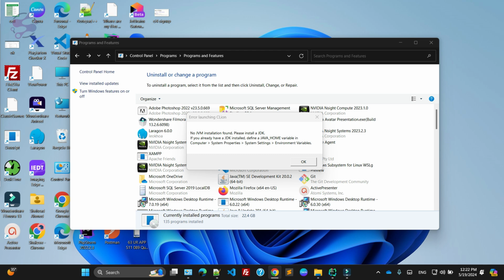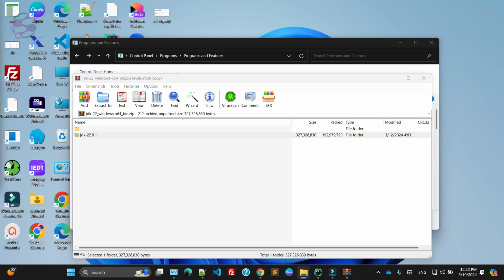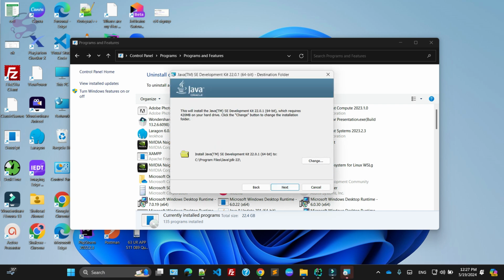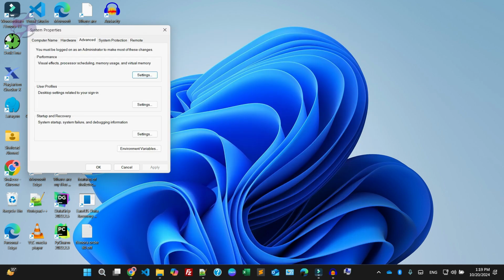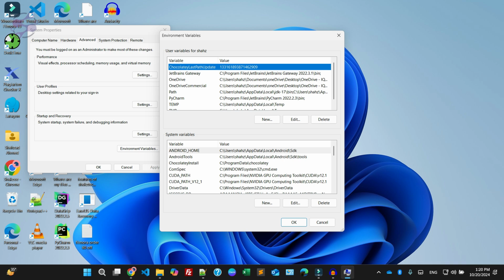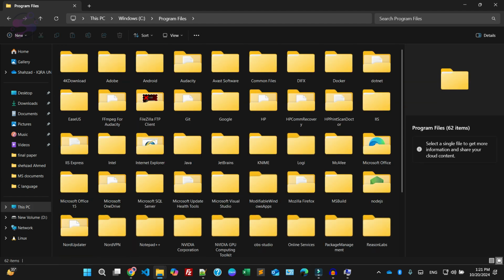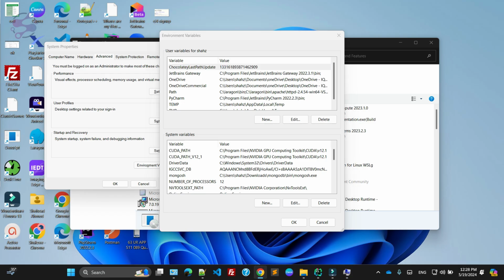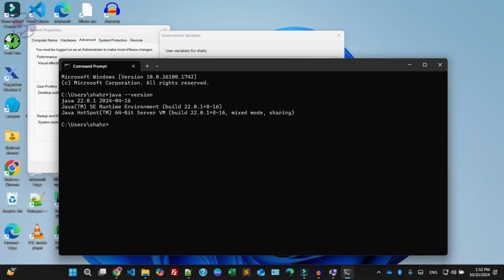How to Install Java SDK for CLion | Fix Java SDK for CLion | Setting Up Java SDK in CLion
In this tutorial, we'll show you how to install Java SDK for CLion and also how to fix Java SDK issues in CLion if you're facing any problems with setup. Whether you're using Oracle JDK or OpenJDK, this guide walks you through the process of downloading, installing, and configuring the Java SDK for CLion. If you're new to CLion or Java development or just looking to troubleshoot SDK problems, this video will help you get your environment set up and running smoothly.